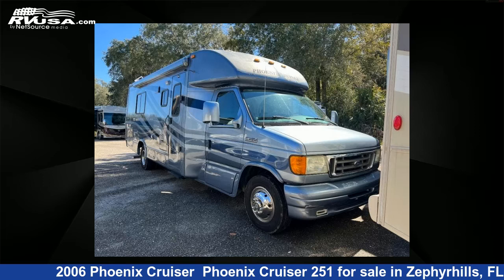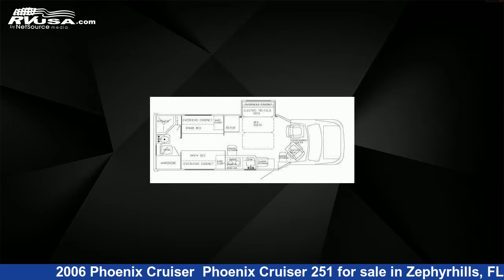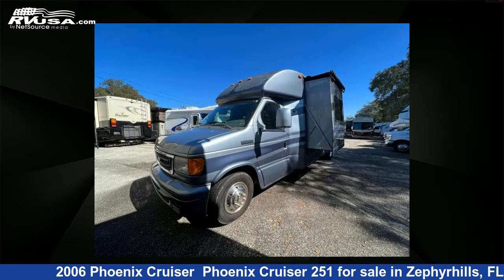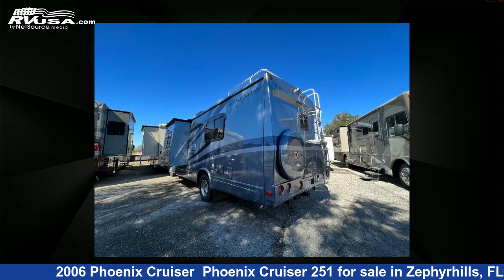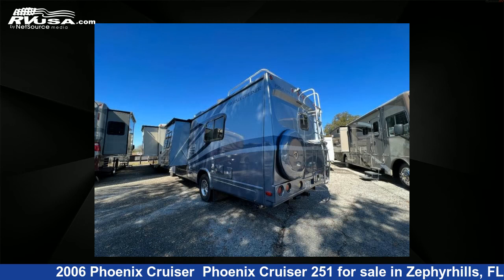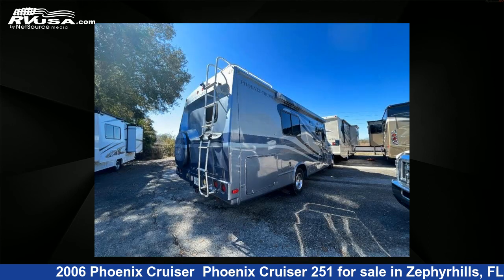Spectacular 2006 Phoenix Cruiser Class B RV For Sale in Zephyrhills, FL | RVUSA.com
This 2006 Phoenix Cruiser Phoenix Cruiser 251 is a Class B RV. It is located in Zephyrhills, FL 33540 and is offered for sale by Optimum RV. This Used Phoenix Cruiser and features 1 slideout, sleeps 5, Slideout..